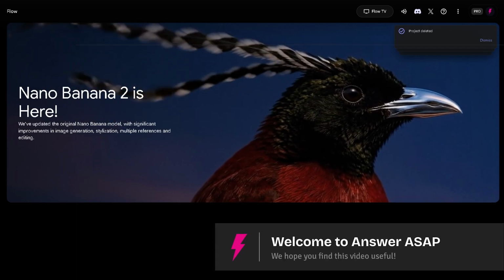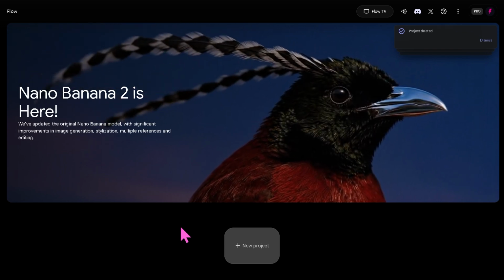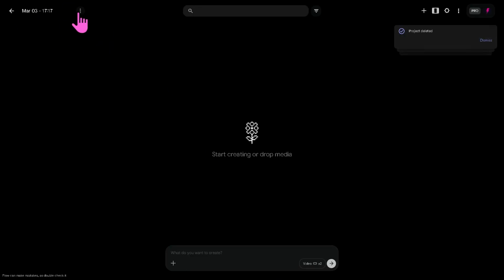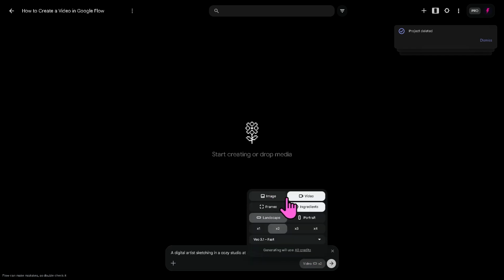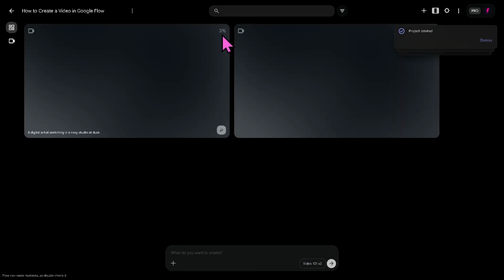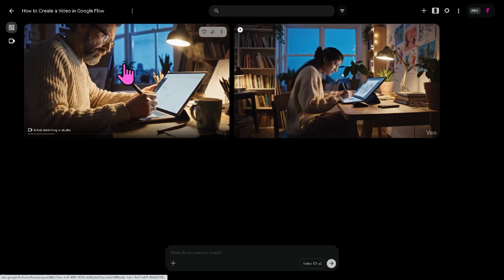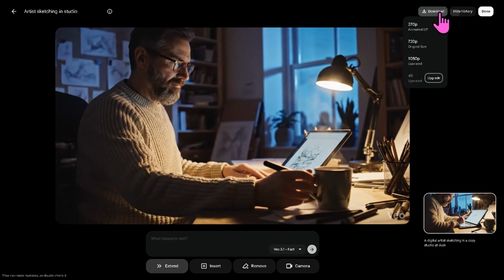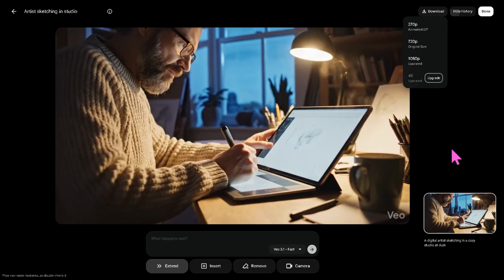How to CREATE a VIDEO in Google Flow (Step by Step)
This video will help you learn how to create a video using Google Flow, guiding you through each step of the process. Please consider liking the video and letting us know if you have any comments, ideas or questions, we really appreciate any feedback! We have plenty of other tutorials on our channel so come and see if we can help you with anything else :)